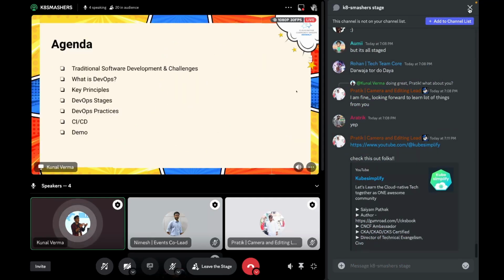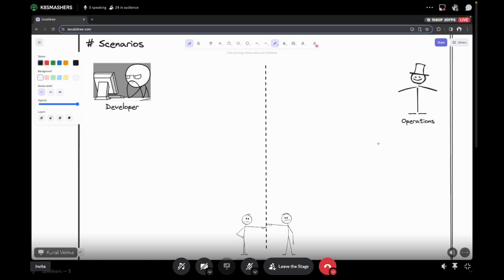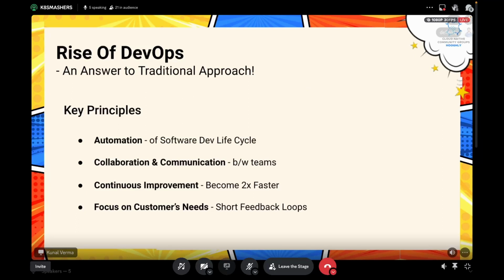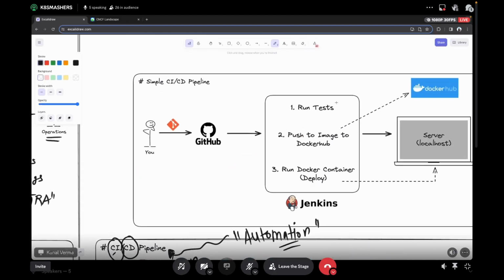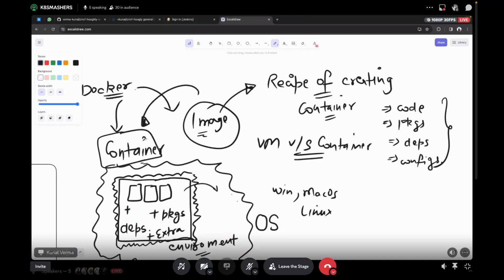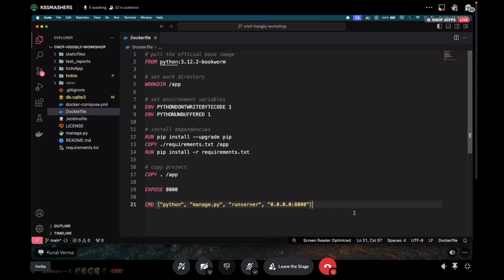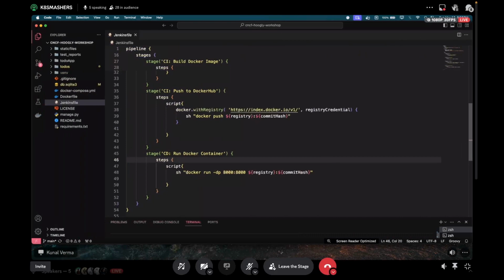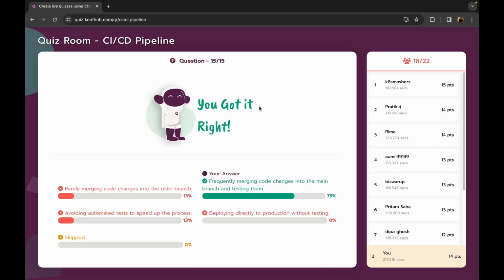DevOps Practices and CI/CD Pipeline Hands-on for Cloud Natives | Kunal Verma | k8smashers Week 3 🔥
🎊 Step into the vibrant world of the Cloud Native Community Hooghly, right from your discord screens!
Join us for a splendid session by Kunal Verma on one of the most important topics - DevOps Practices and CI/CD Pipeline.

In this detailed session, he covers all the chapters-from the surface level to the nitty and gritties, which might also come in handy for a quick and healthy revision of the subject.

Whether you are an absolute beginner or a seasoned veteran, this session is sure to make you revisit the vital concepts of DevOps. Let us make your cloud native dreams a reality together, with the mind grappling presentation of Kunal for week 3!